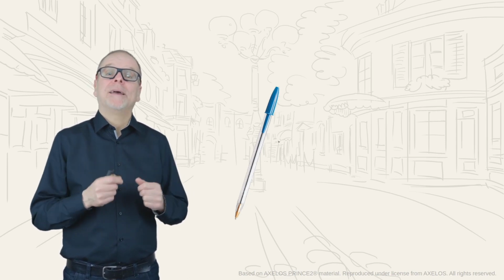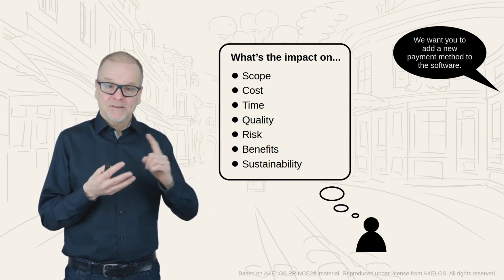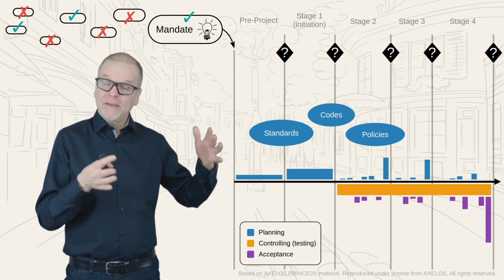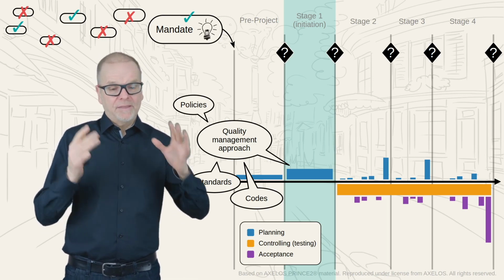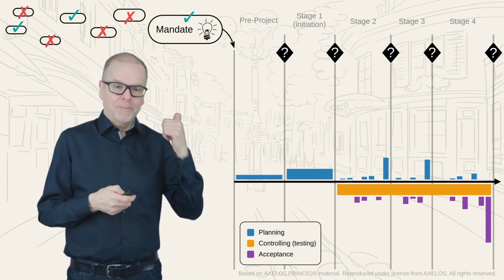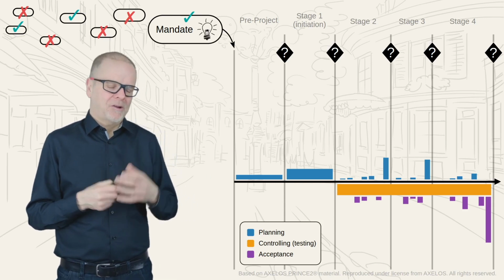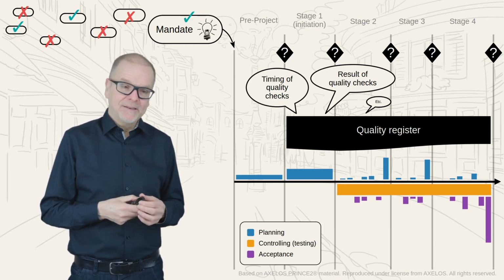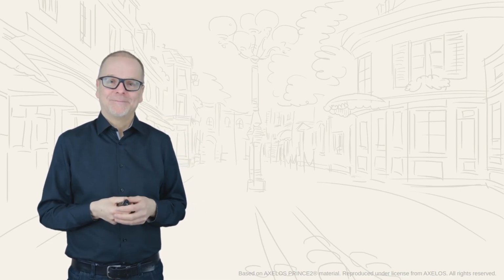PRINCE2® V7 Foundation eLearning Course (part 12/89)